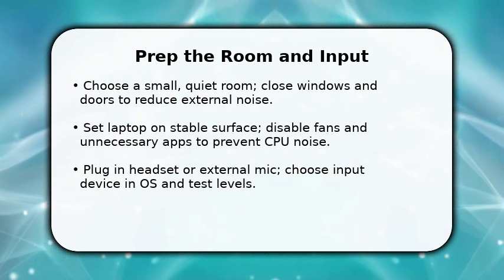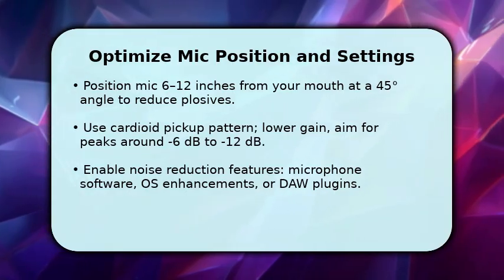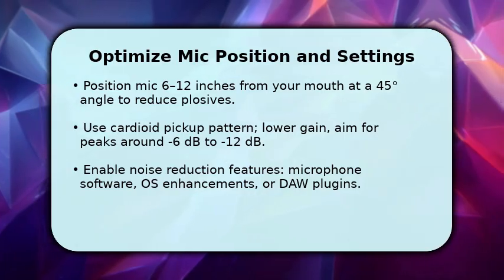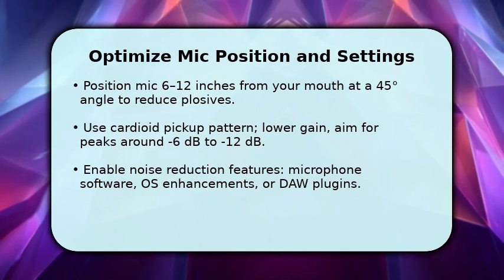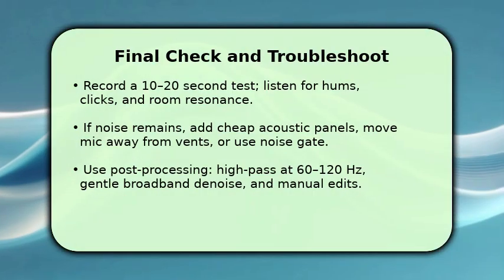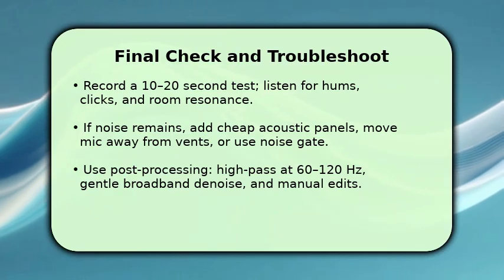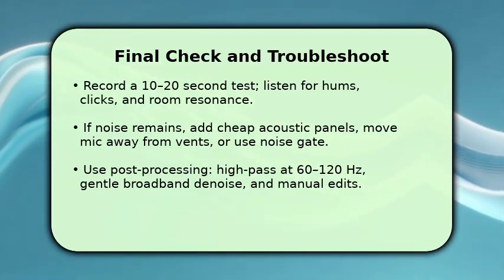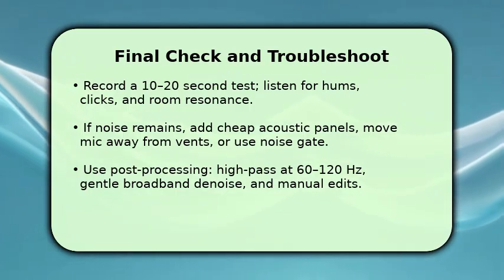How to Avoid Background Noise When Recording in Laptop - Step by Step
Discover effective techniques to eliminate background noise during laptop recordings. This video guides you through a step-bythy process, including selecting the right microphone and using software tools for cleaner audio capture.